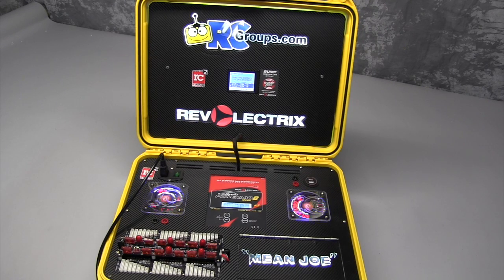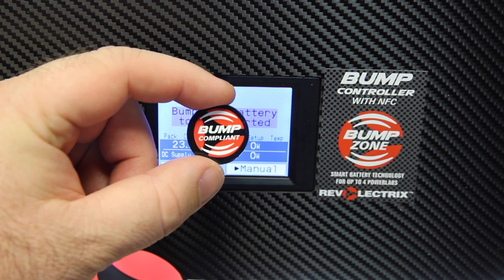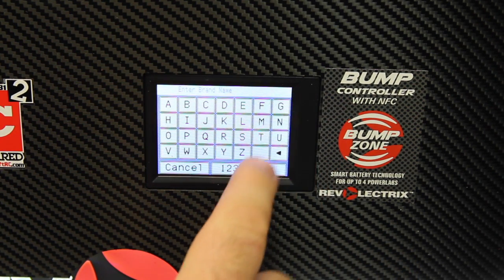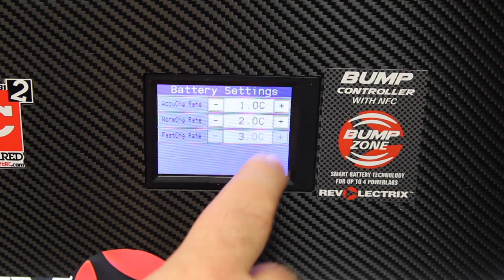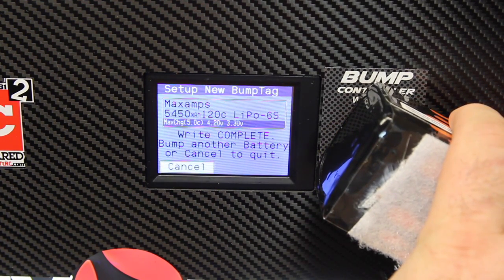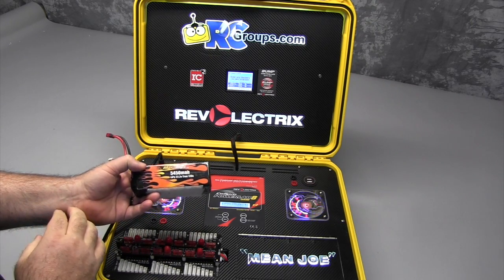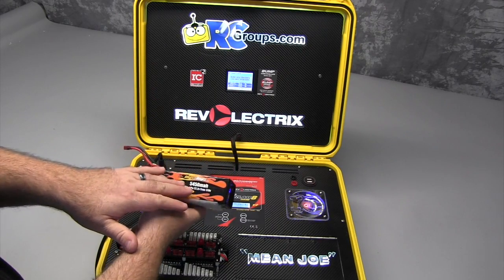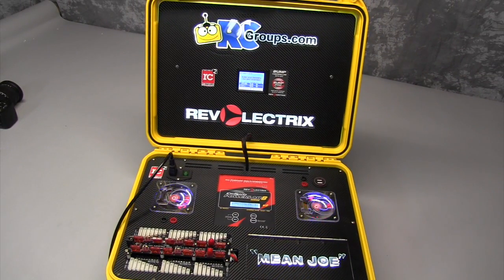Revolectrix PL8 With Bump Controller - RCGroups Review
The Revolectrix Power Lab 8 Battery Workstation is capable of charging, discharging, monitoring, or performing multiple cycles on any current or future battery chemistry with great speed and at $0.17 per WATT it does it with great value as well.

With the addition of the Revolectrix Bump Controller module, it is one of easiest to use battery workstations I have seen and has a ton of user friendly functions. Lets check it out!